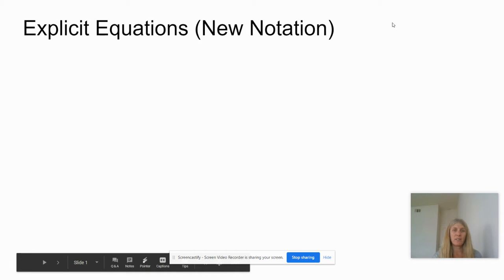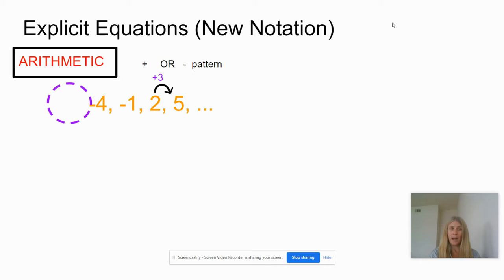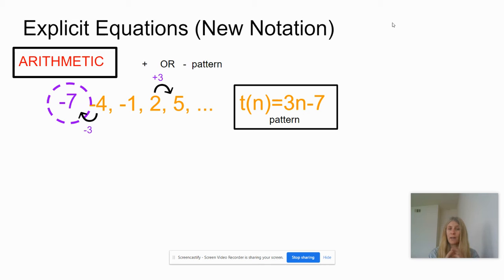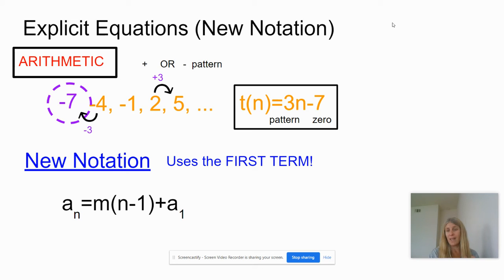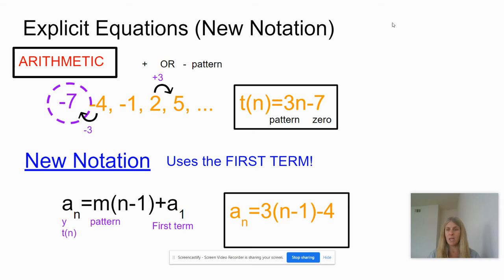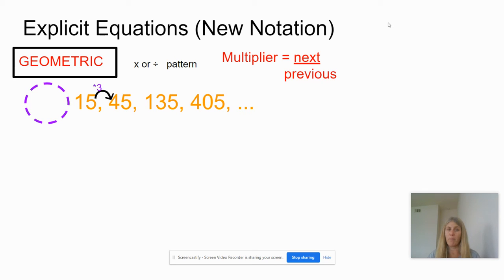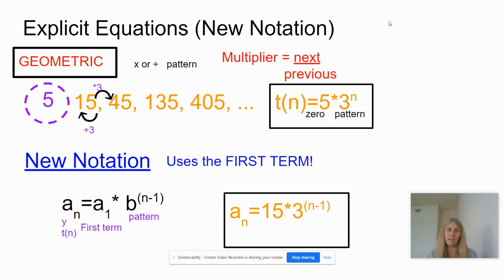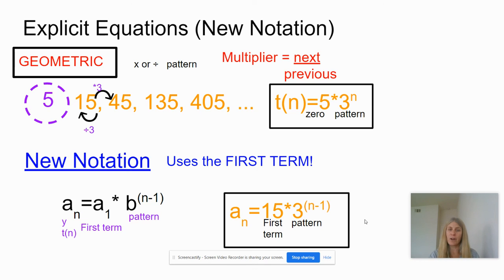Explicit Equations (New Notation)